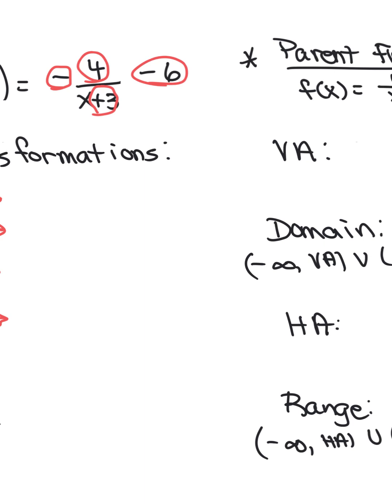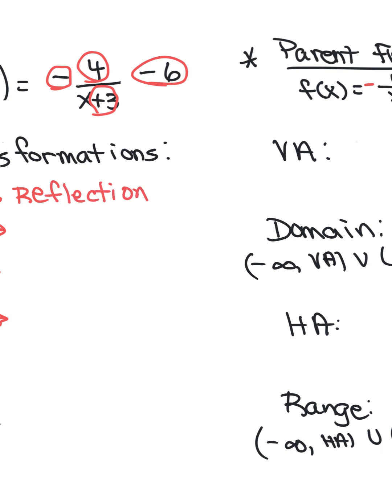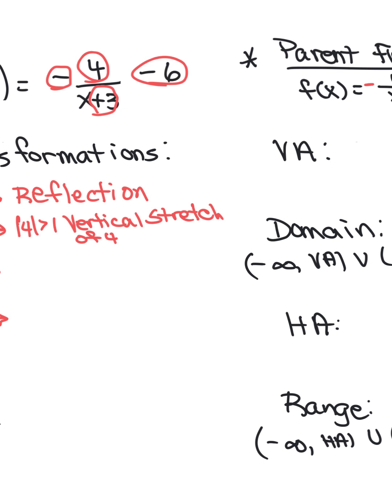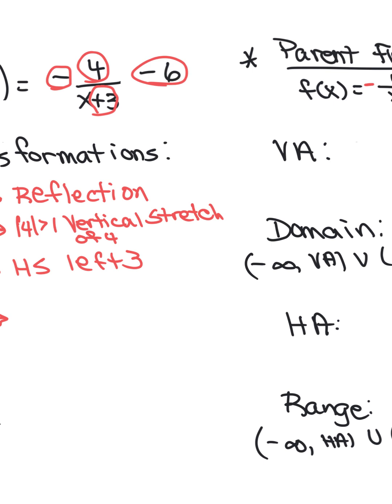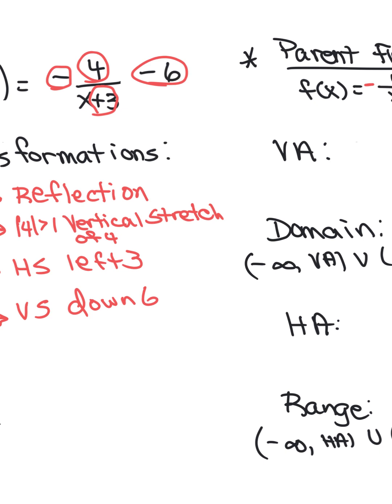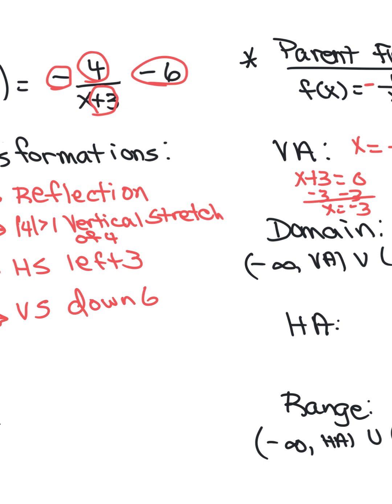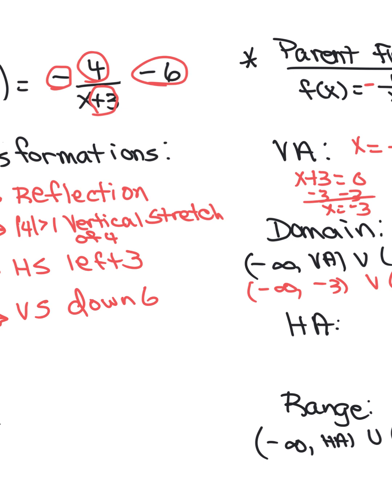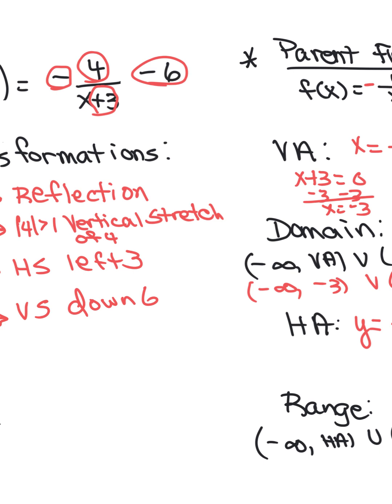Breakout Room One